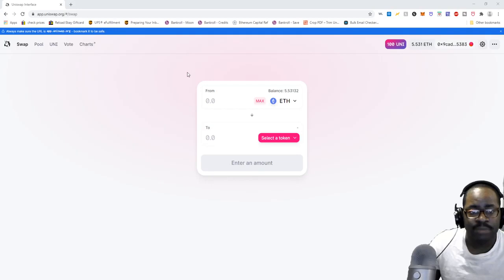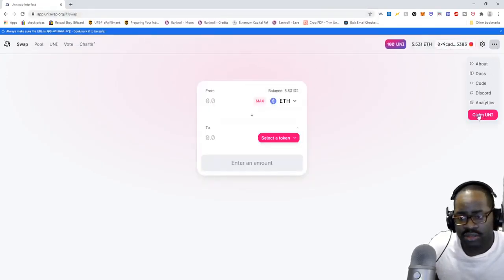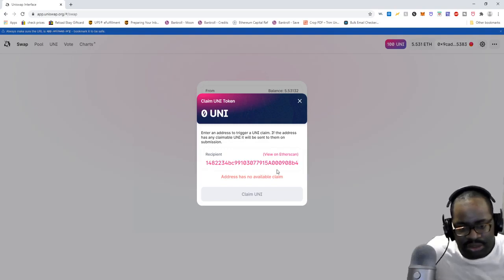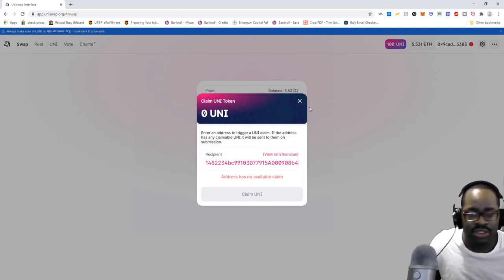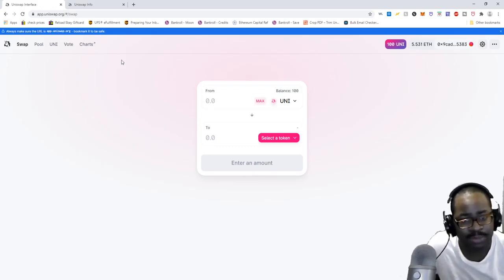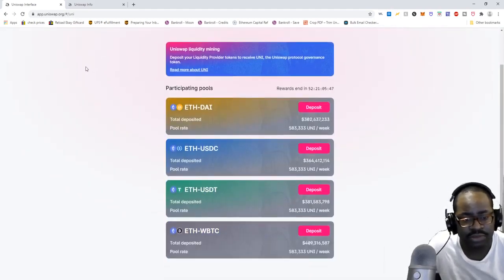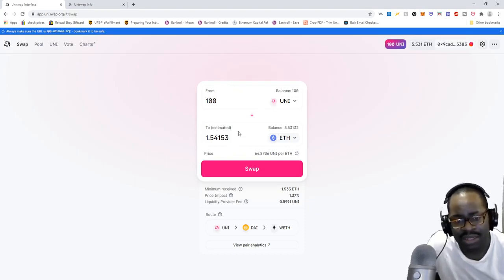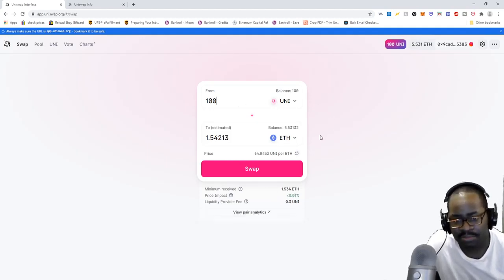How To Claim, Approve, and Sell FREE UNI UniSwap Tokens